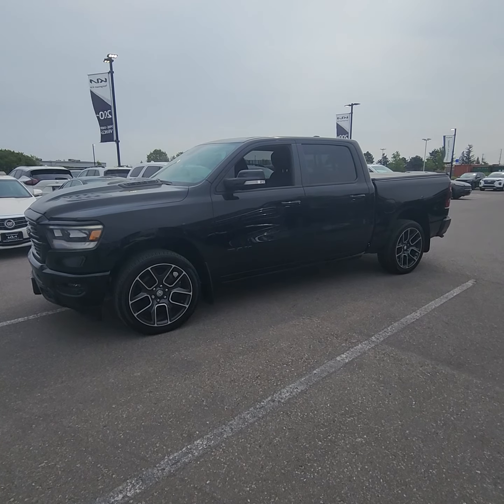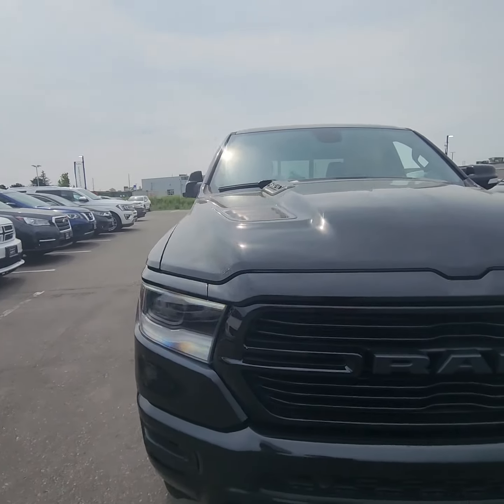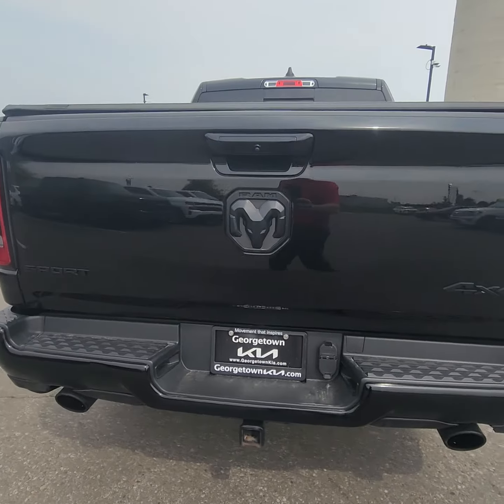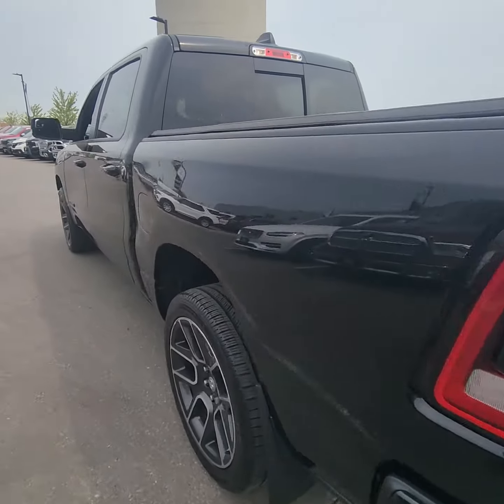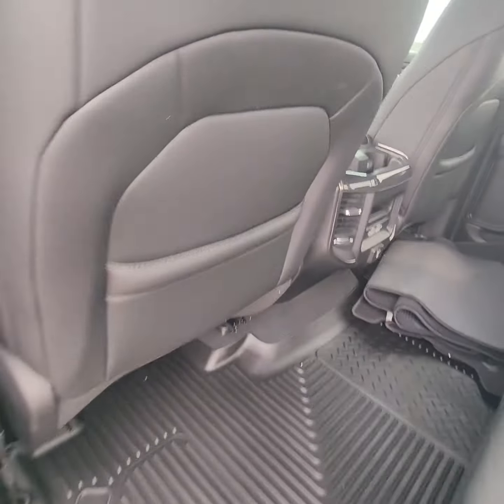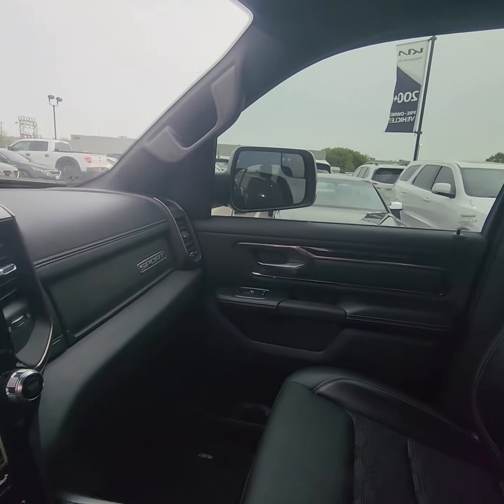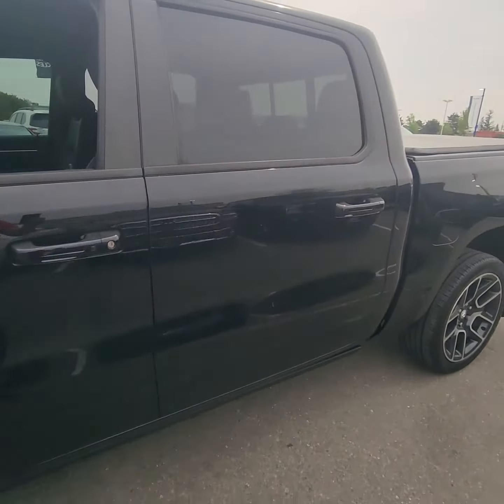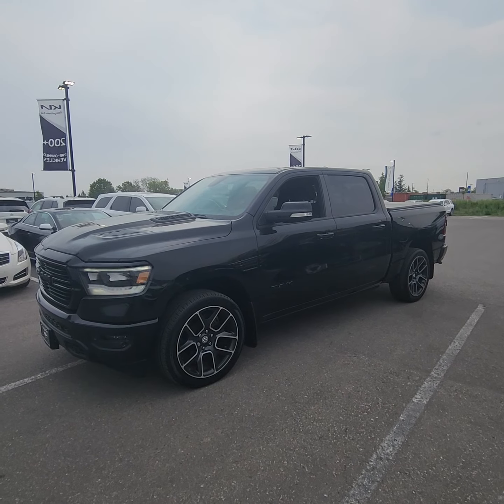2019 Dodge RAM 1500 Sport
67,275km